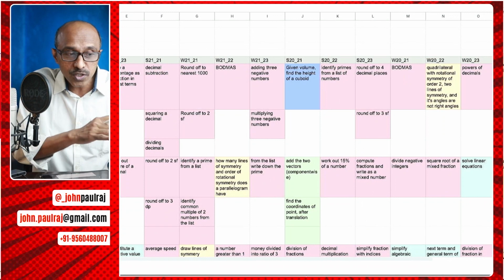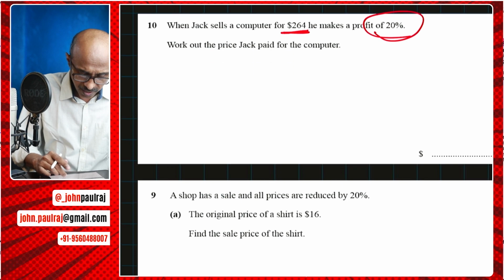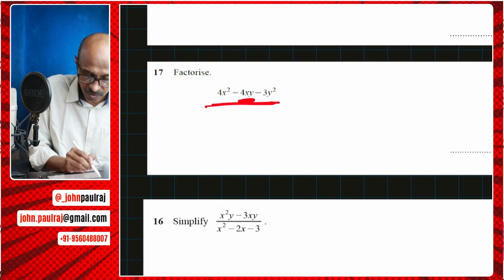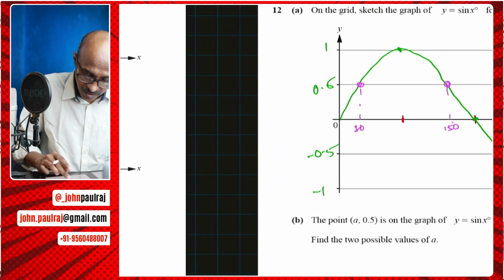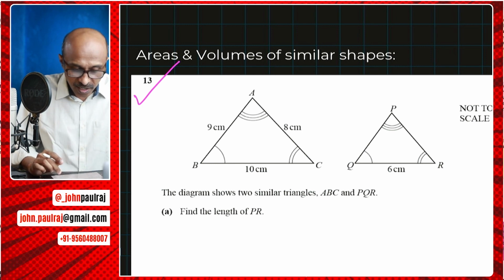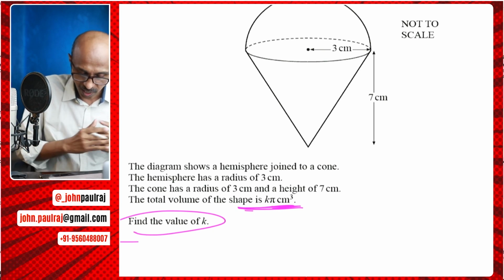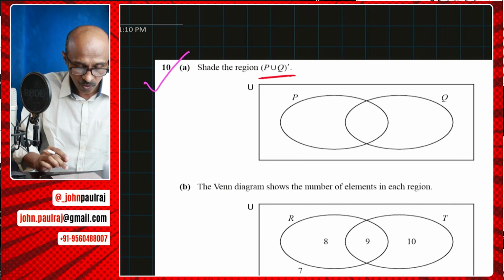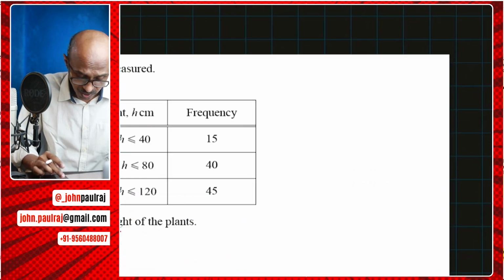Review Paper 2 in 60 Mins | IGCSE 0607 | Watch This And Score A*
This video is an analysis of the type of questions that have appeared in Paper 2, IGCSE 0607 (International Math), from 2018 to 2021 (all sessions, all variants).
I have also included my own prediction of the type of questions that will be there on the Exam tomorrow. All the very best!

Timestamps:

00:00 - Intro
01:19 - Number
16:57 - Algebra
23:45 - Functions
31:47 - Geometry
40:01- Coordinate Geometry
43:36 - Mensuration
43:30 - Vectors & Transformations
46:58 - Trigonometry
52:48 - Sets
53:40 - Probability
57:24 - Statistics